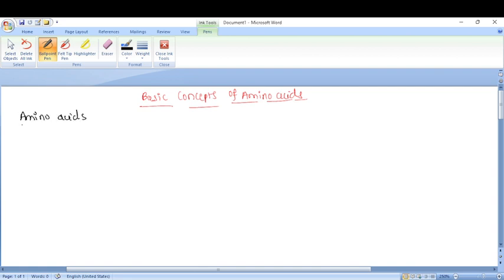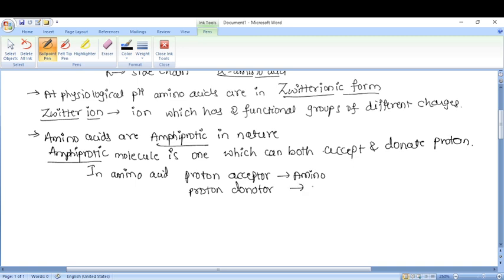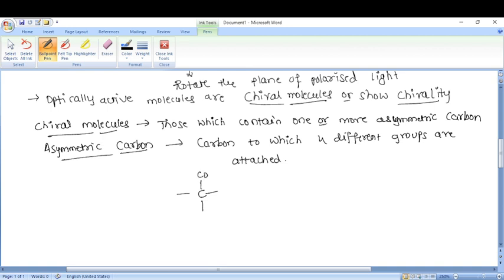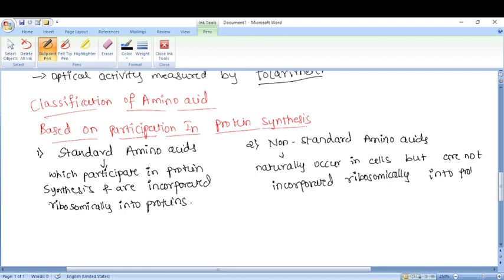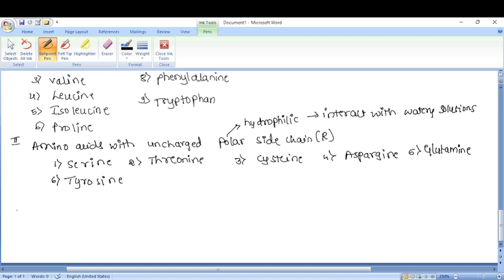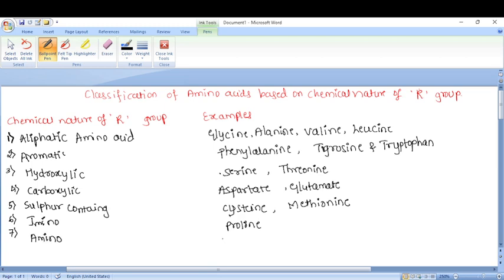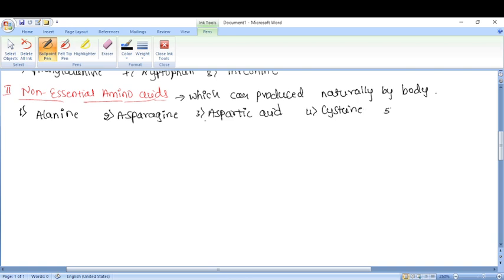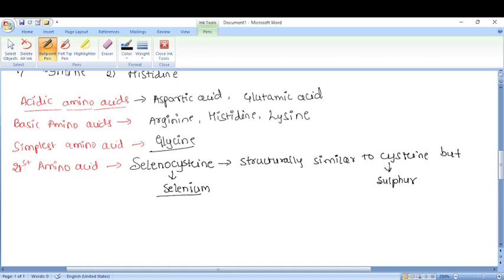Biochemistry#Basics of Amino acids#Imp concept for K-SET#Imp concept for CSIR net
Biochemistry#Amino acids#Basics of amino acids#Classification of amino acids#imp concept for kset#Imp concept for CSIR net